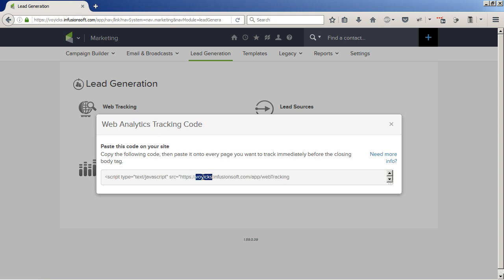Infusionsoft Cookbook - Chapter 3.10 - Setting Up Web Analytics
Keap has some built-in web tracking that creates anonymous visitor profiles per device. When someone opts in through a web form, if there is a visitor profile for that device, Keap will merge their visitor activity into the contact record. This allows us to dig deeper into the browsing behavior of our database.

This recipe shows how to find the web analytics tracking code so it can be placed on your website(s).